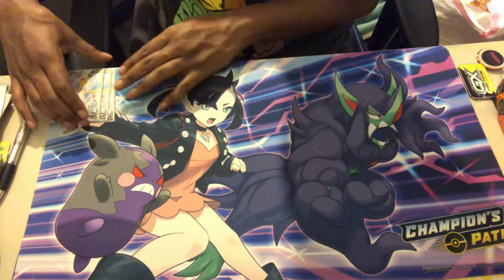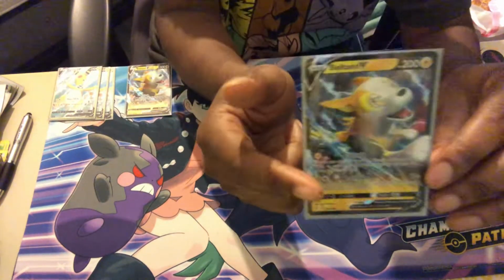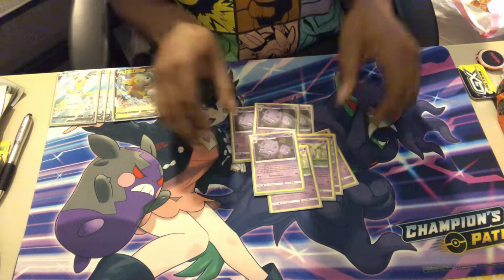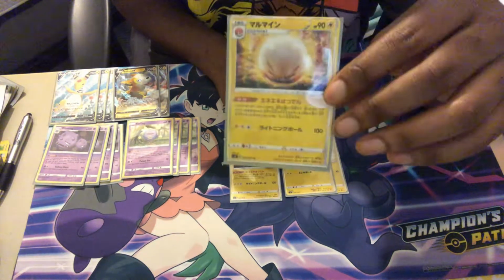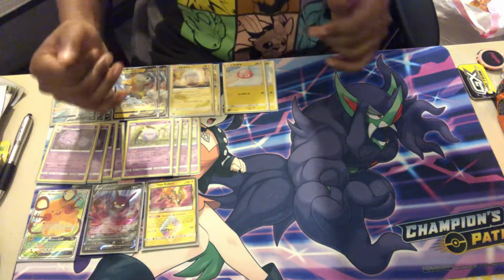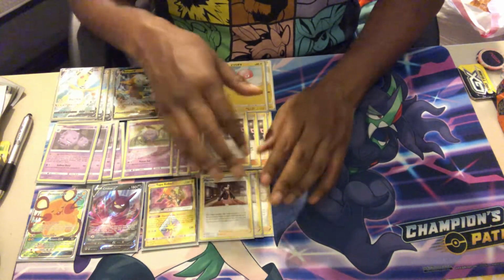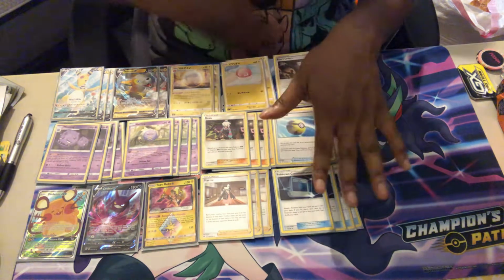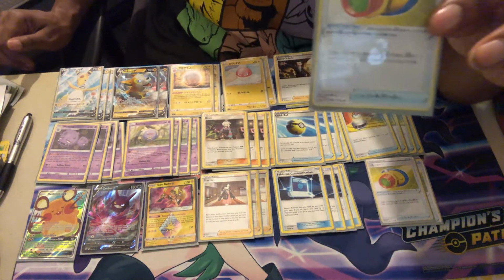Vivid Voltage deck profile!! Ampharos V/Weezing spread